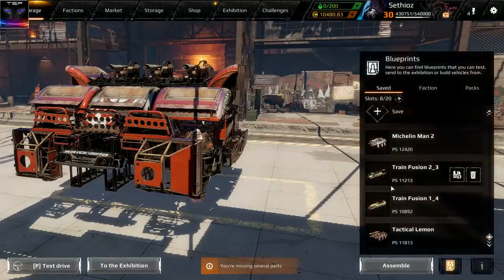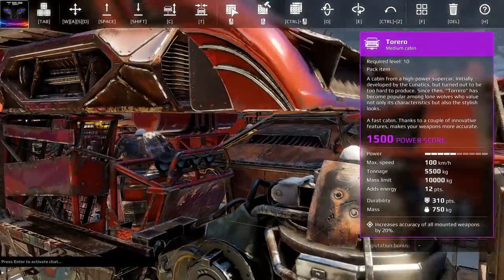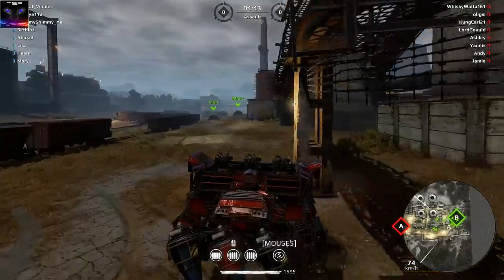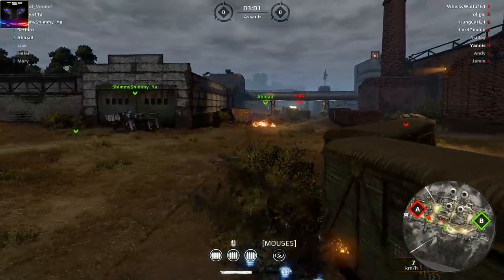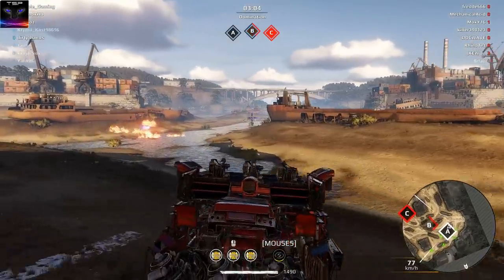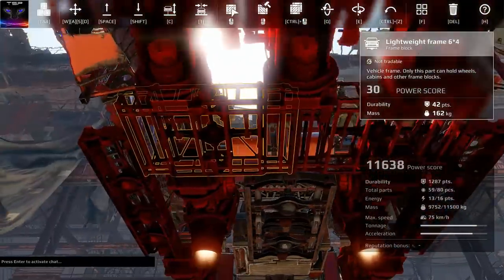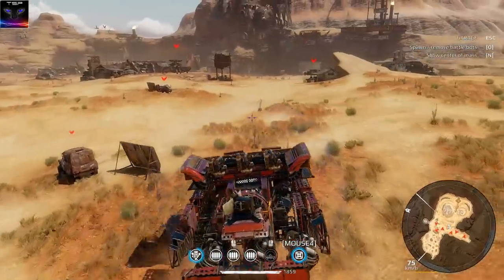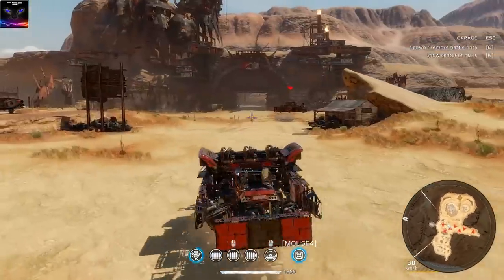Crossout #444 ► MAKE IT BETTER Episode #2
MakeitBetter is a Crossout series, where I take someone's build (on request) and make it BETTER! This time I got an aspect hover that needs improving. Original creator wanted different cabin and aegis, so here it is!

As usual for the series, I will keep the build on exhibition for 3 - 7 days or until owner leaves a comment that they got it. Exhibition names will always be same + number. So this time it's "TSP_Better_2"

Hope you enjoy the series and feel free to send me your build for improvements.